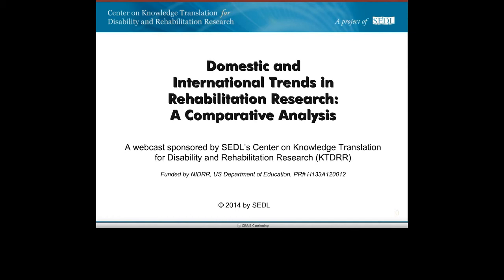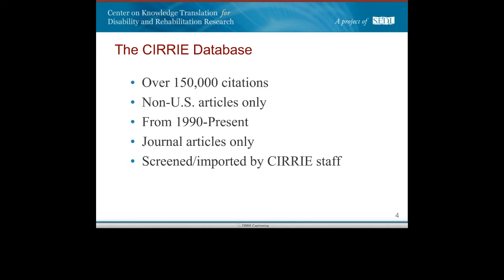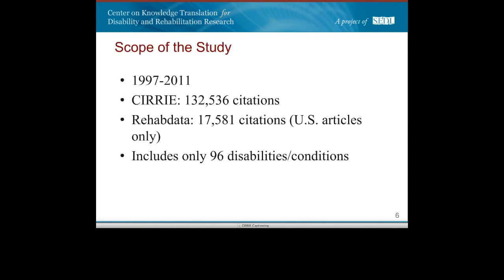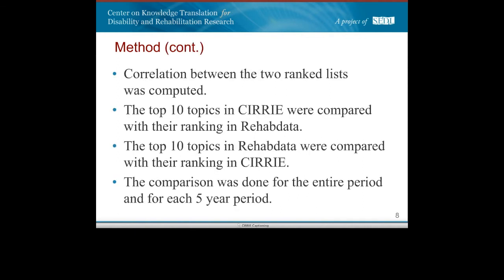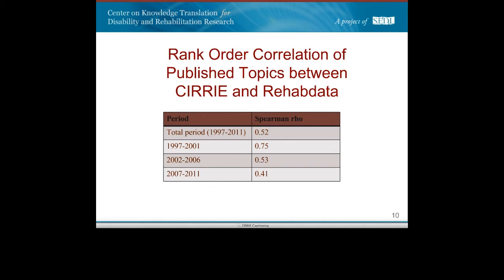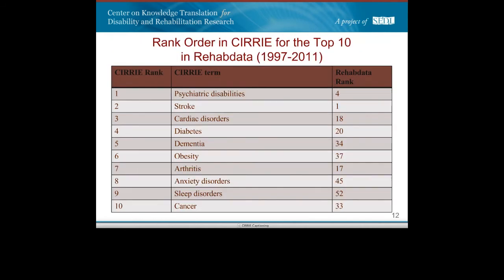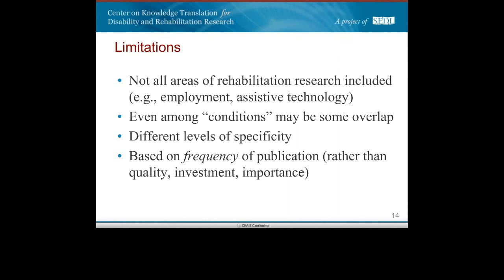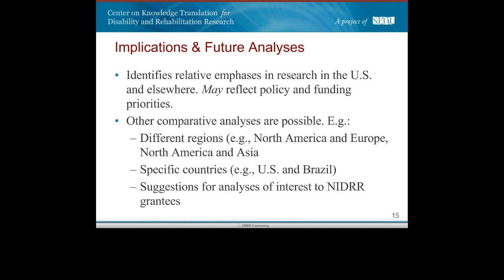[Webcast 9] Domestic and International Trends in Rehabilitation Research: A Comparative Analysis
Staff from the Center for International Rehabilitation Research Information and Exchange (CIRRIE) discuss findings from a recently conducted study--a comparative analysis of domestic and international trends in rehabilitation research. This study generated lists from the CIRRIE and Rehabdata databases to compare trends in rehabilitation research. Results focused on similarities and differences among rehabilitation researchers in the U.S. and abroad. Identifying trending disabilities in a region or a specific country may point to policy and funding priorities of that region.